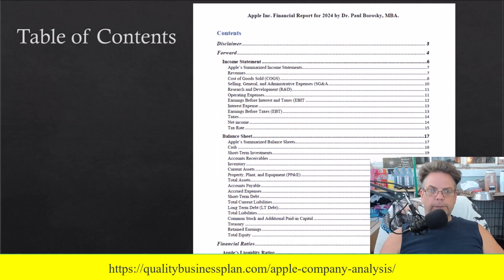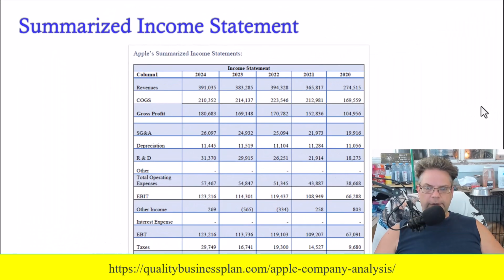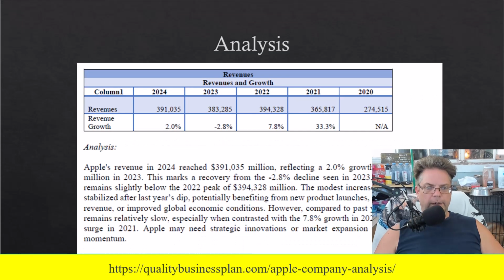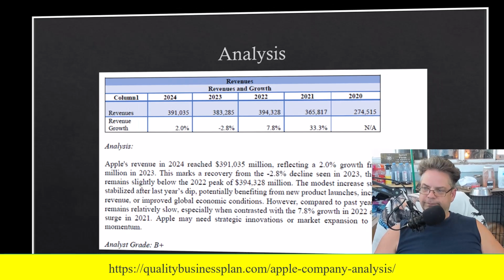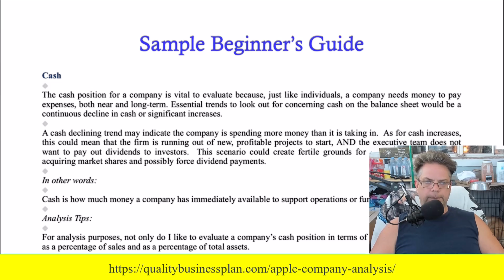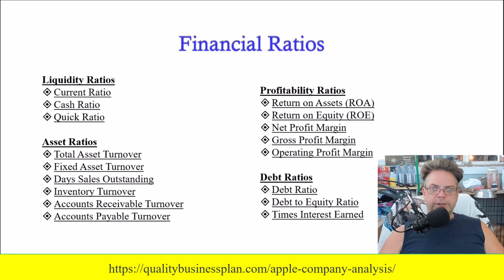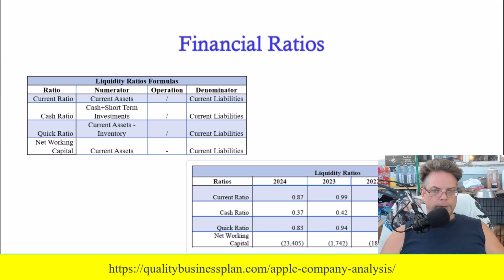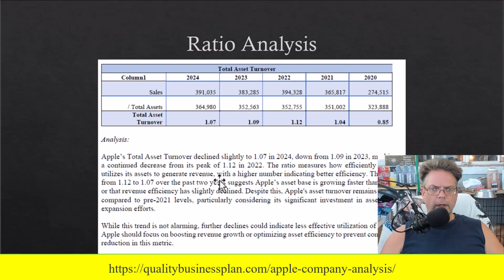📊 Apple 2024 Financial Report | Expert Analysis by Dr. Paul Borosky, MBA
🔍 Apple 2024 Financial Report | Expert Breakdown & Analysis 🔍

In this video, I provide an in-depth analysis of Apple's 2024 Financial Report, summarizing key financial data and offering expert insights into the company's performance.

📌 What’s Included?
✅ Summarized income statement & balance sheet for the last 5 years
✅ Breakdown of key line items with expert commentary
✅ Analyst grade based on my expertise, optimized with AI
✅ Over 16 financial ratios calculated with formulas & analysis
✅ Actionable insights to help investors, business professionals, and analysts evaluate Apple’s financial health

💡 If you're looking to understand Apple’s financials and how to analyze a company's performance like a pro, this video is for you!

By: Quality Business Plan's Dr. Paul Borosky, MBA.